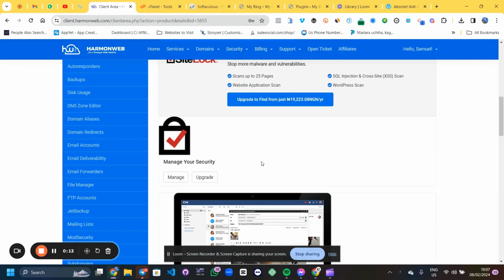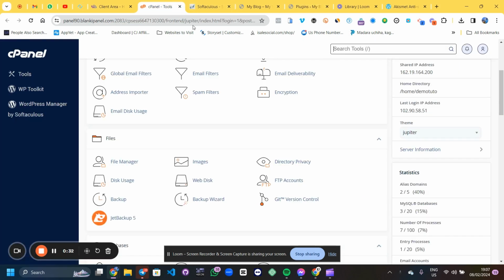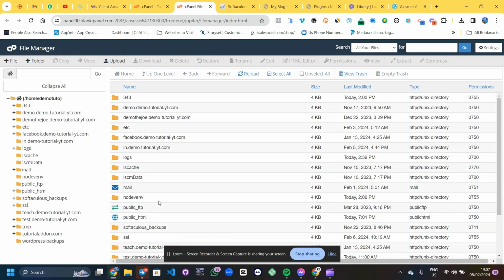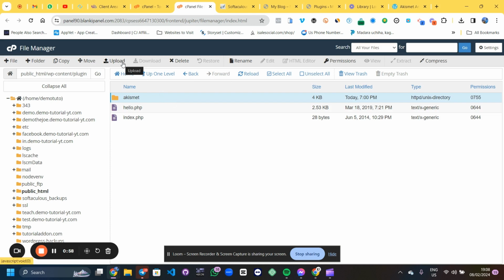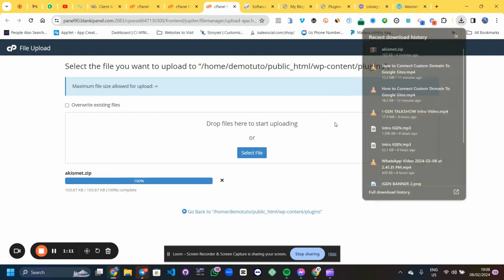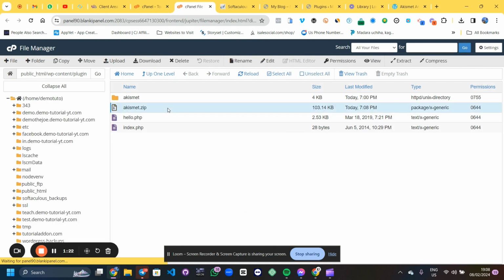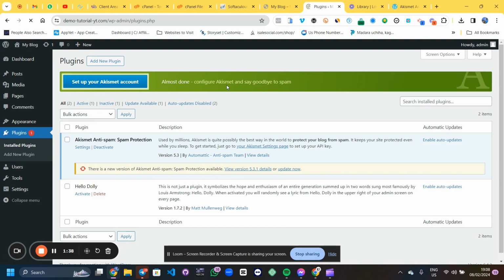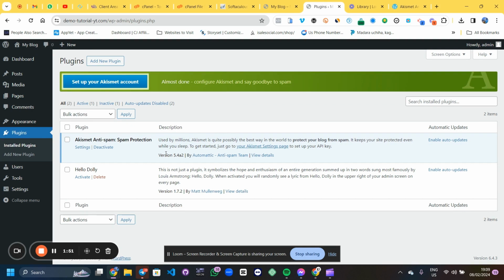How to Manually Update a Wordpress Plugin in Cpanel - Harmonweb Tutorial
In this video tutorial, we will guide you step by step onHow to Manually Update a Wordpress Plugin in Cpanel.

⭐ Follow Us ⭐